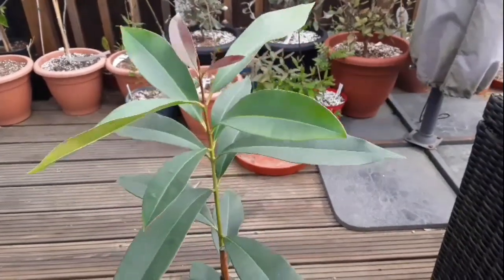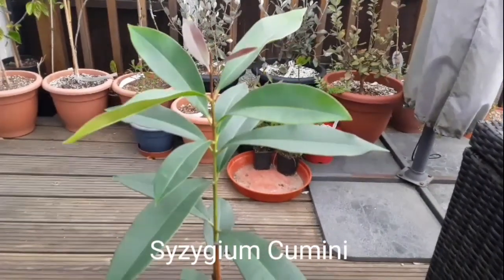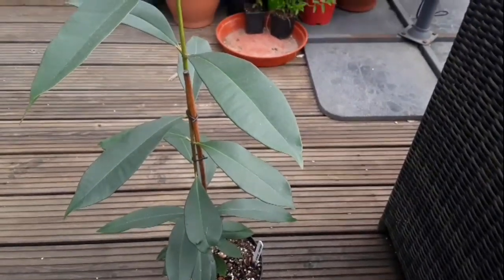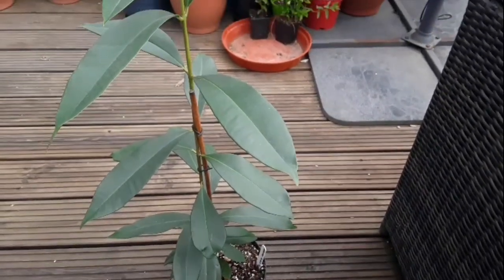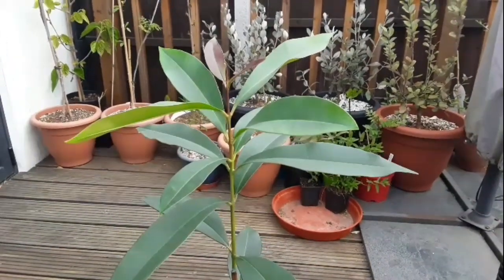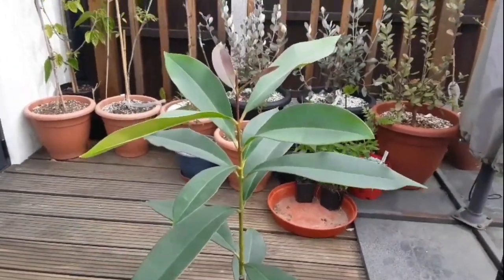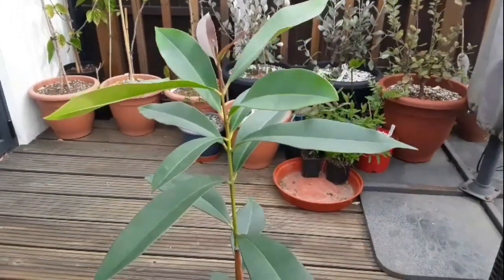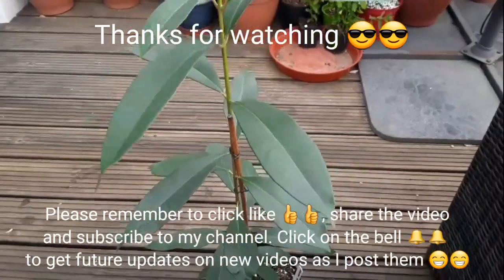Java plum late Spring update ( Syzygium Cumini)